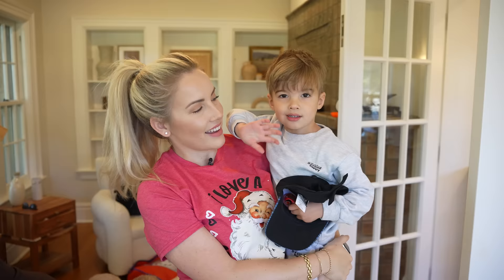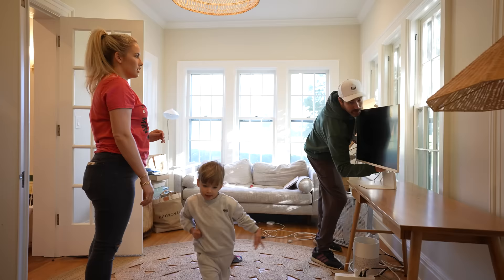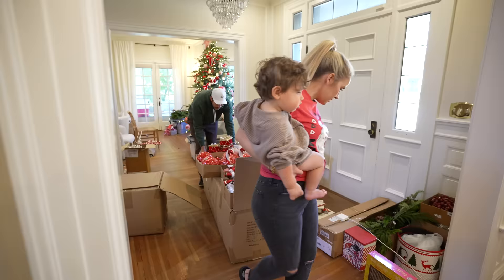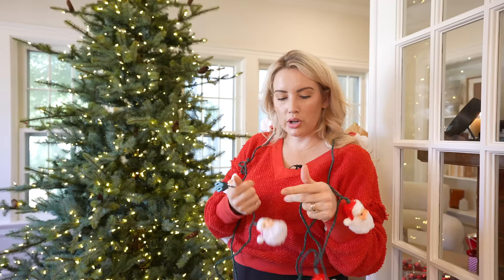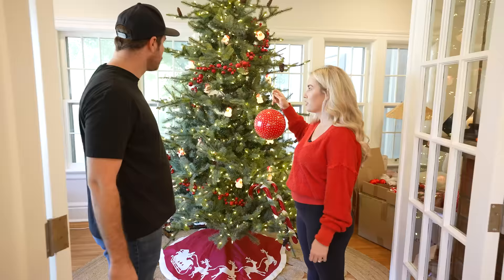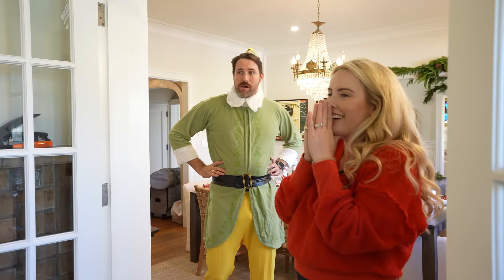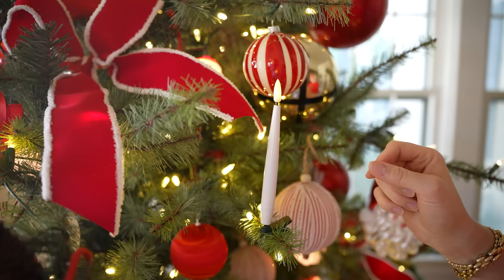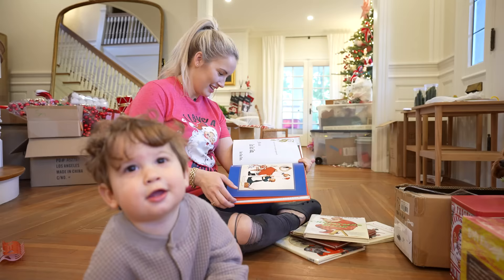Christmas Tree Decorating 2023 | Norman Rockwell Classic Christmas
Merry Christmas Guys! I think this is my favorite tree Ive ever done! Its so happy and cheerful and just so fun!

I am determined to make this year so special and to create all the memories with our boys in our dream house here in Tulsa before we move to Nashville next year. I am so excited to be partnering with Amber Marie and Co this year! My whole house and tree will be shop-able for Christmas and that is truly the best news ever!!

|| M Y  H O L I D A Y  O U T F I T S ||
Black comfy shoes

|| O R N A M E N T S ||

|| C H R I S T M A S  G A M E S ||

|| B A K I N G + D I S H E S ||

Paint color: Benjamin Moore - a license to dream (75% opacity)